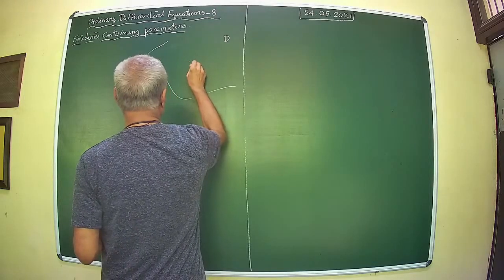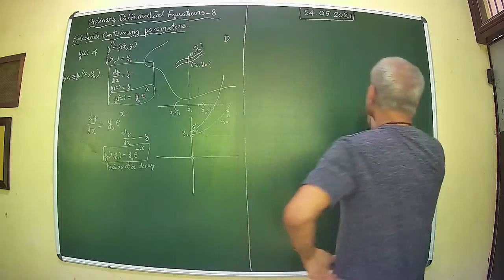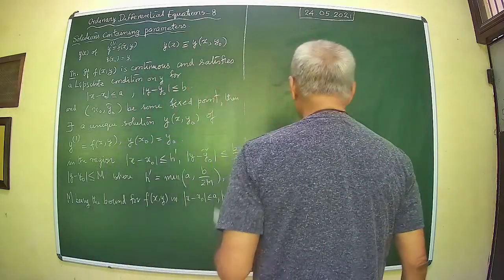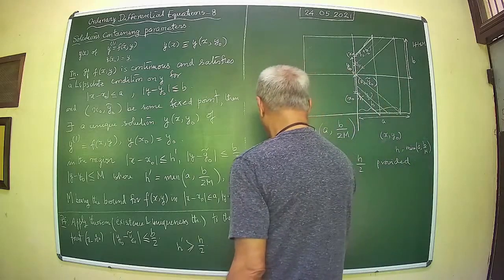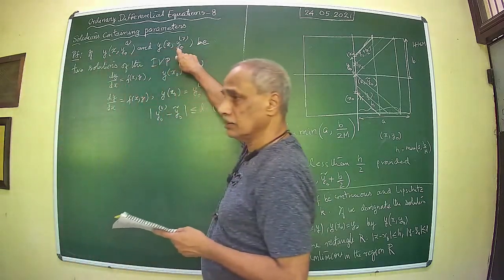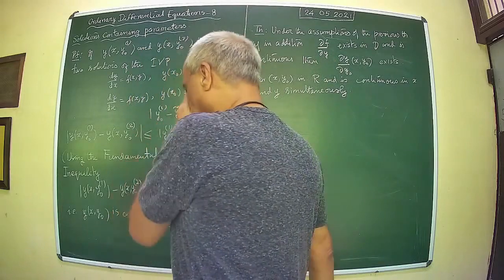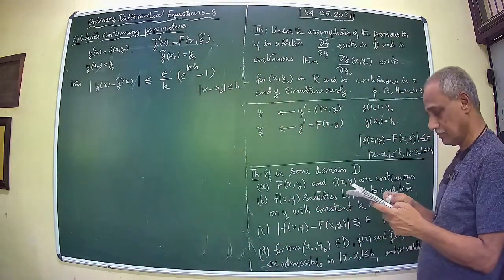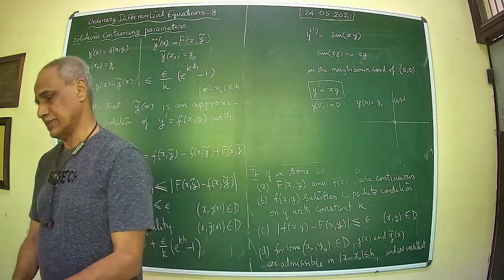Ordinary Differential Equations 8 - Solutions containing parameters